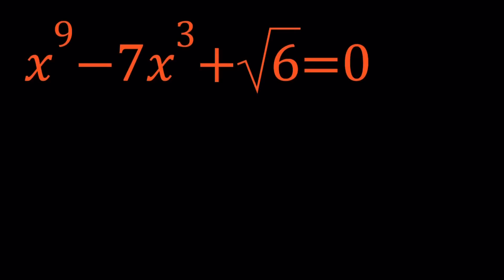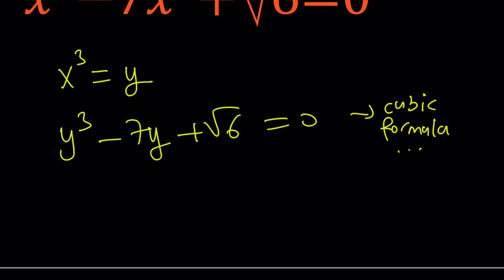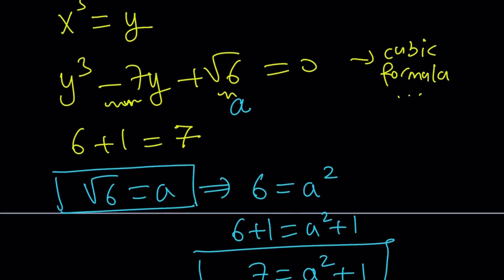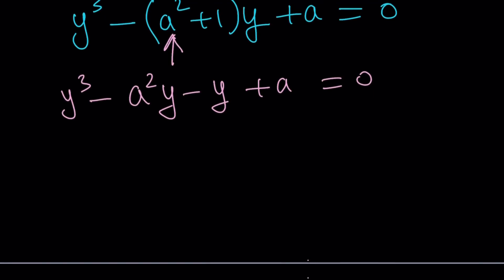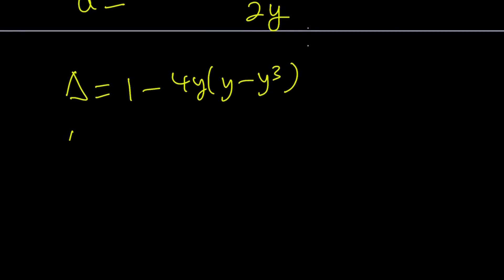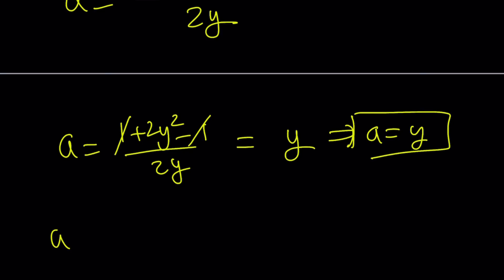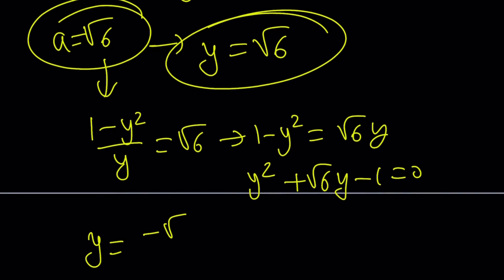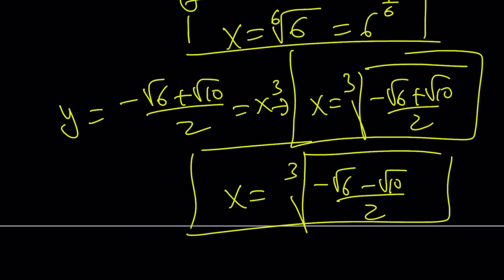A Special Nonic Equation | Math Olympiads